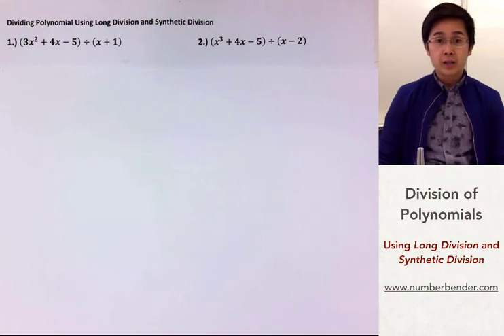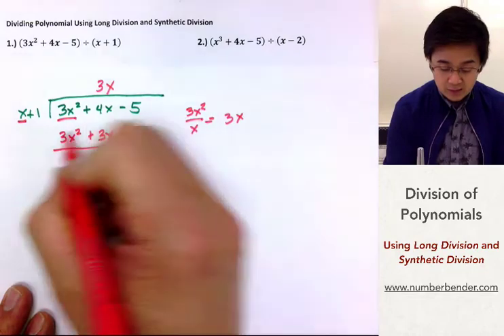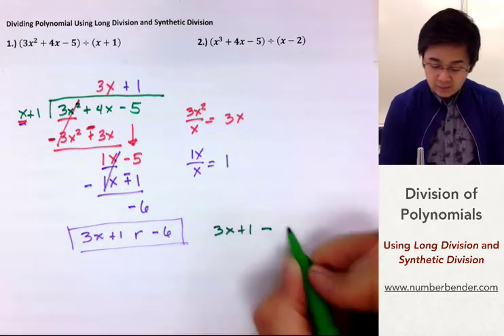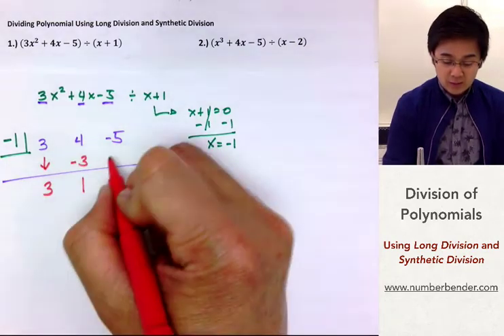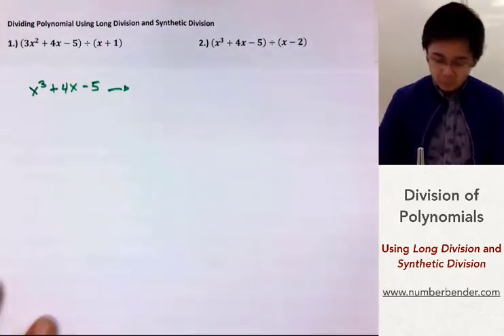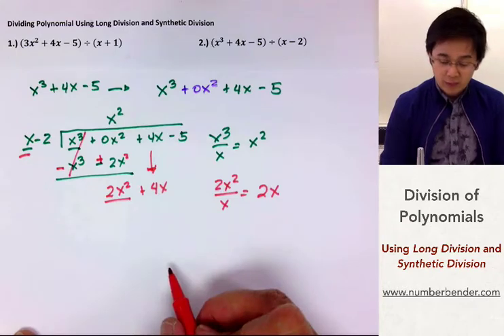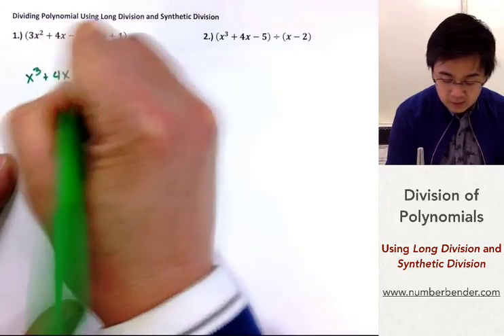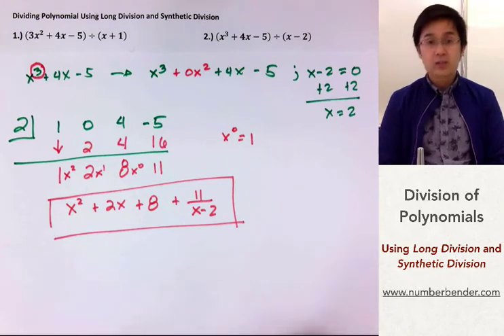HOW TO USE SYNTHETIC DIVISION ON POLYNOMIALS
This tutorial video on algebra will show you how to divide polynomial without using long division method.

Synthetic division can be used to divide binomial to a polynomial.